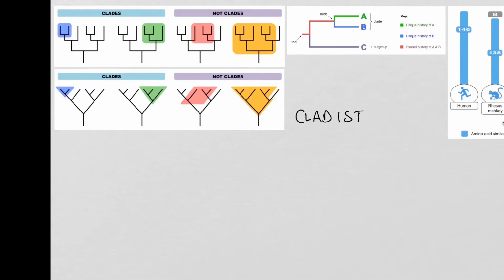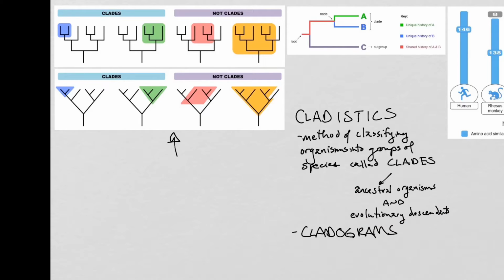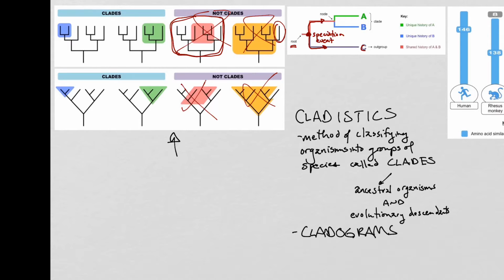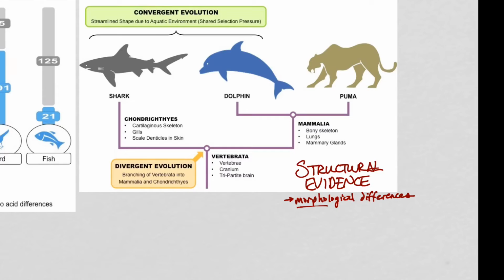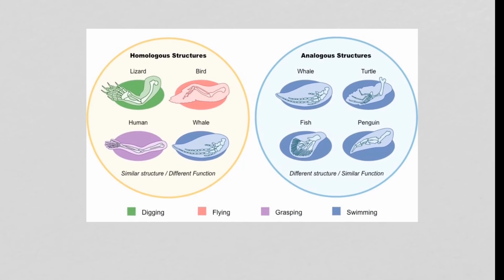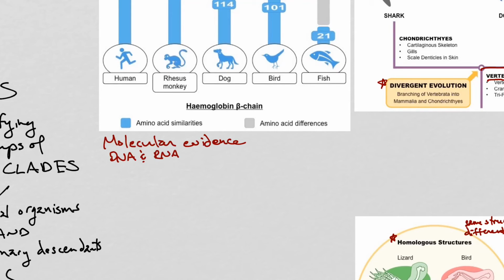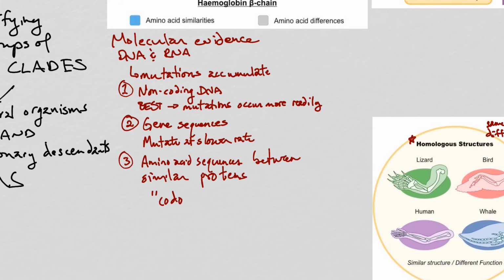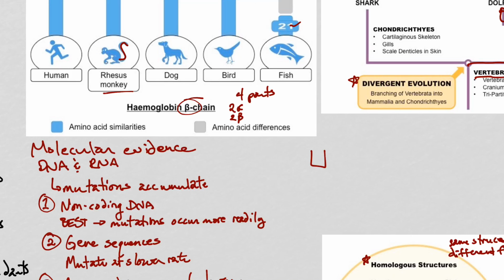Cladograms and cladistics